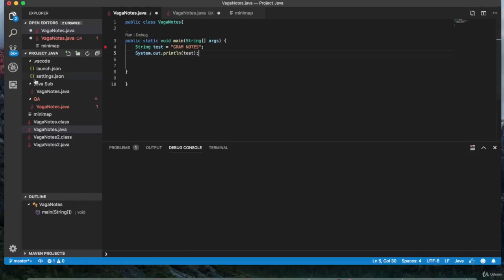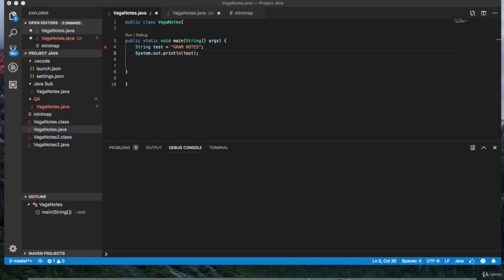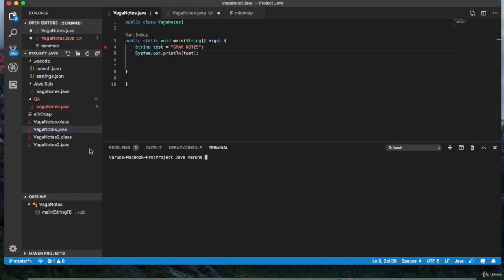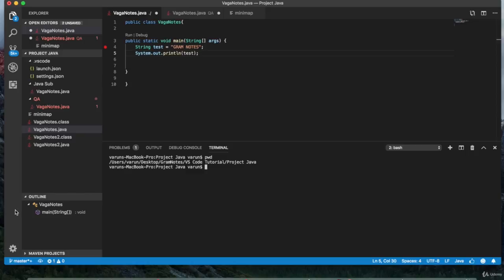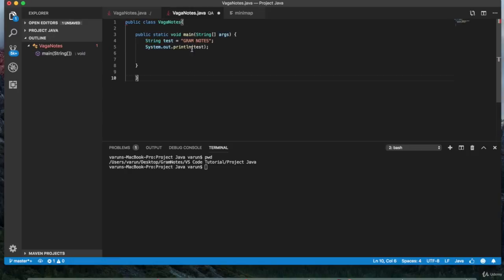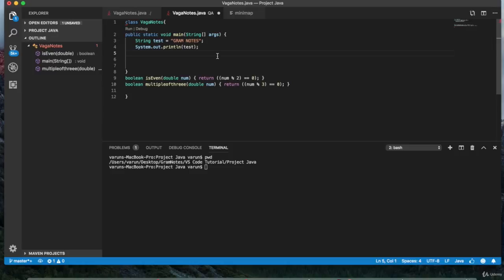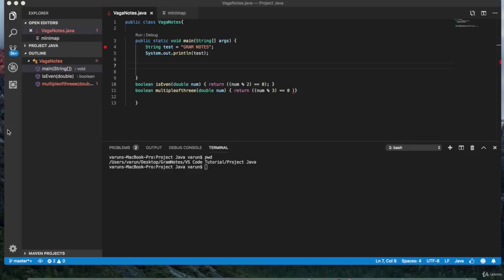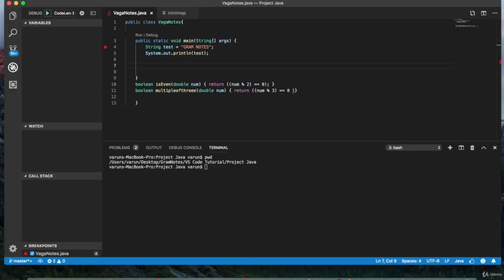visual studio basics 5b UI Continued